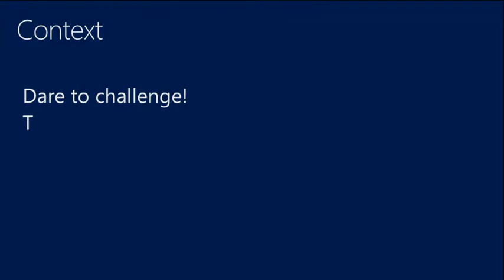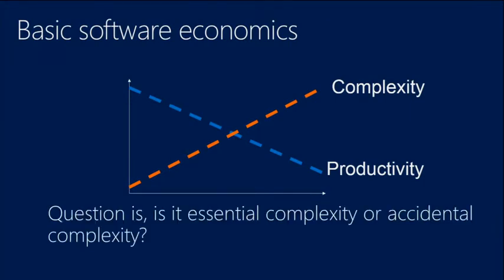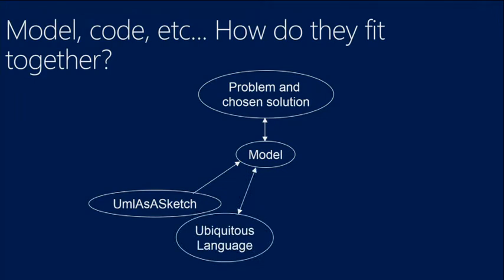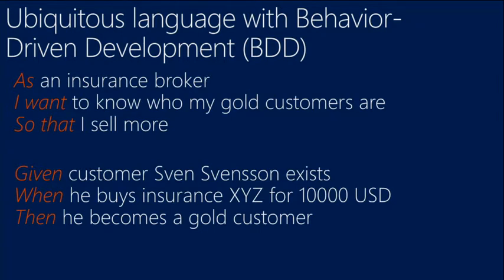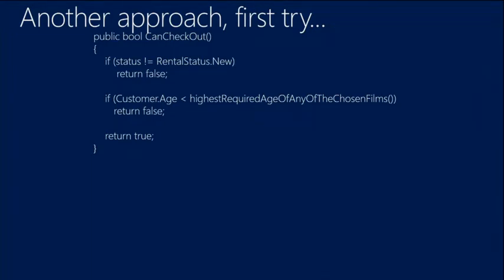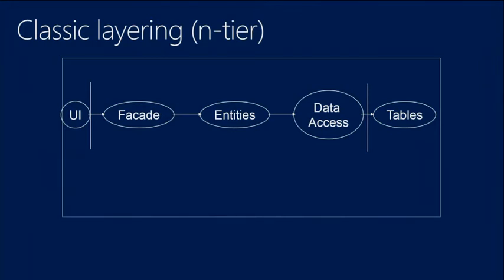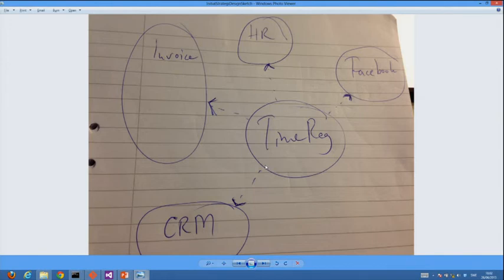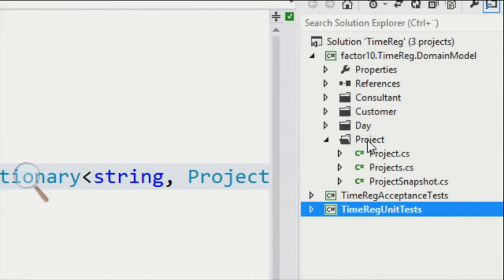TechEd Europe 2013 Developing Core Business Applications with Domain Driven Design DDD and Microsoft